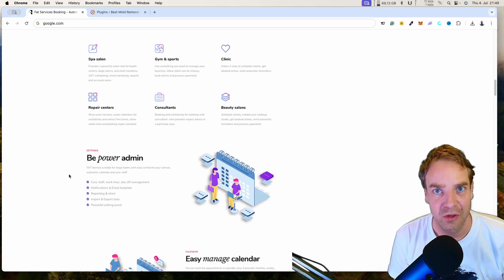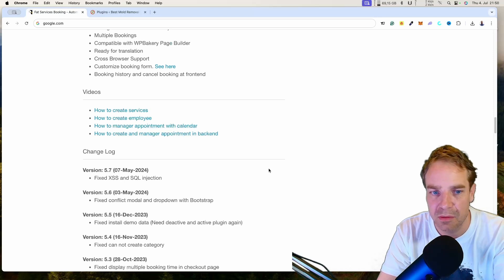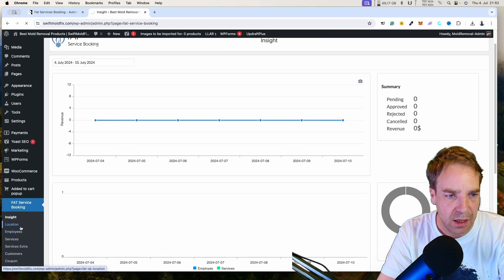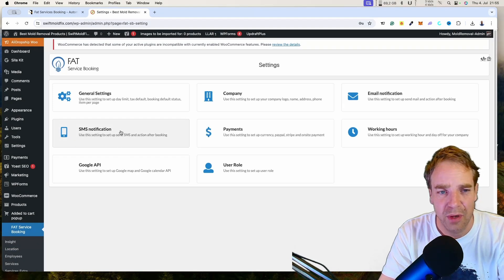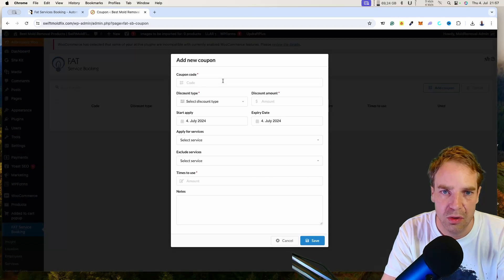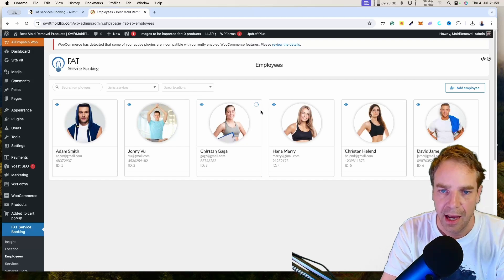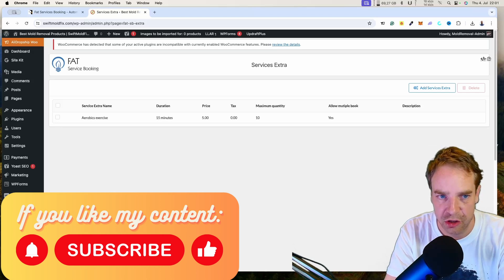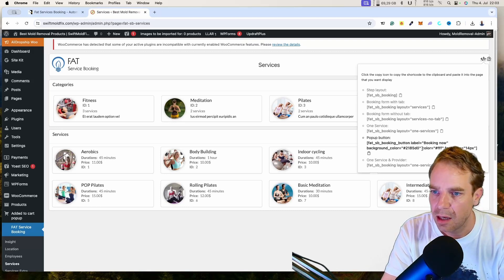Best Service Booking Plugin For WordPress - Full Tutorial 2025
In this video, I will introduce you to the best Service Booking plugin for WordPress, a powerful tool designed to automate booking and online scheduling for your services.

🧑‍🏫 We will cover everything you need to know to get started, including:

⭐ How to install the Service Booking plugin on your WordPress website.
⭐ Step-by-step setup of the backend, including managing services, customers, calendars, and staff.
⭐ A detailed walkthrough of the plugin's frontend, showcasing how it looks and functions for your clients.

Whether you run a spa salon, gym, clinic, beauty salon, hotel, or repair center, this plugin provides an efficient solution for managing appointments and improving customer experience. Discover how to leverage its features such as re-scheduling, multiple booking days, time zone updates, and more to streamline your service booking process.

You can also integrate different payment methods, like PayPal or Stripe into your new booking and schedule plugin.

Watch this tutorial to unlock the full potential of the Service Booking plugin and take your service-based business to the next level!